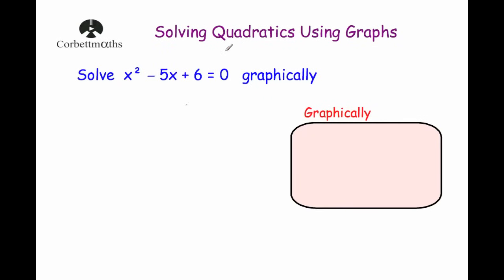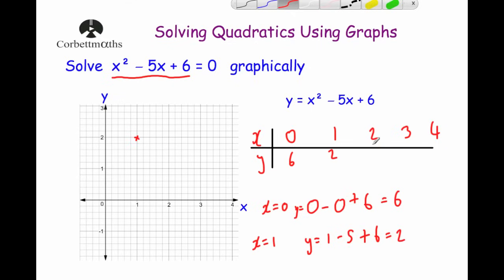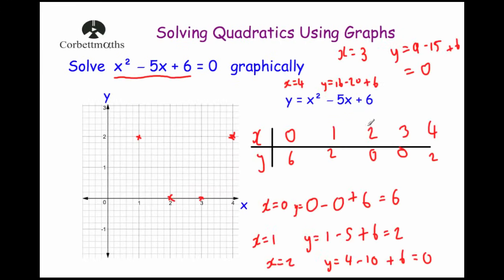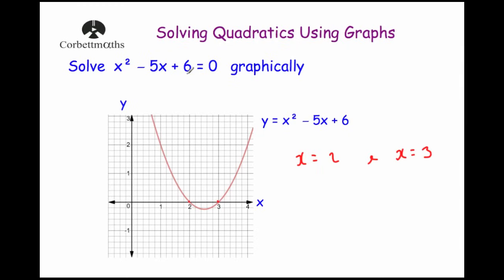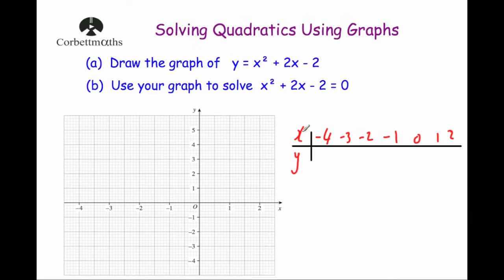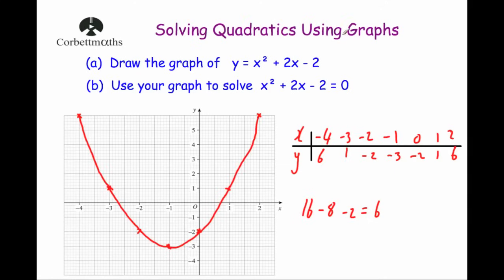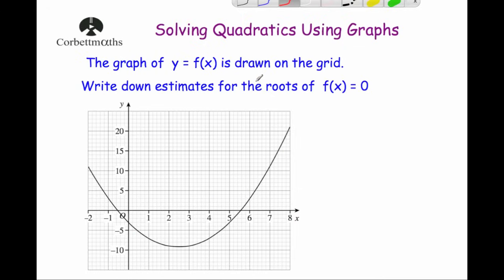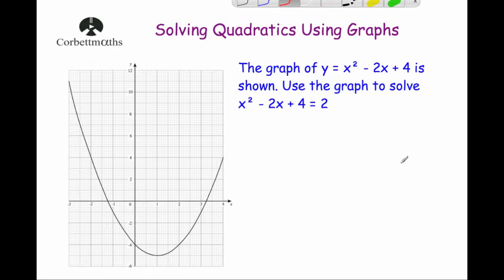Solving Quadratic Equations Graphically - Corbettmaths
This video explains how to solve quadratic equations using their graph.